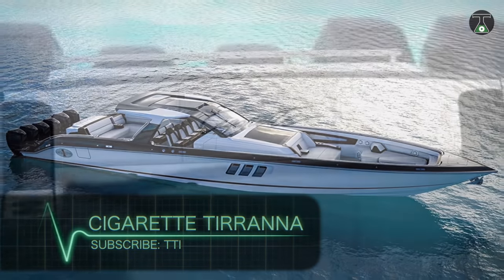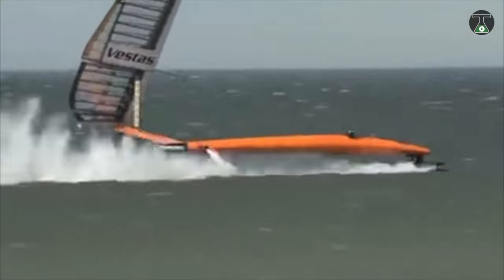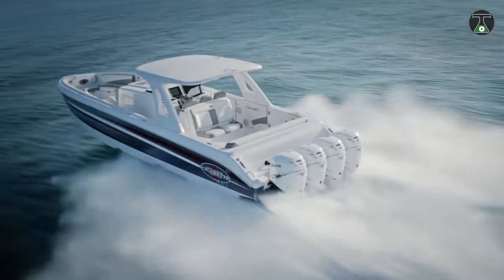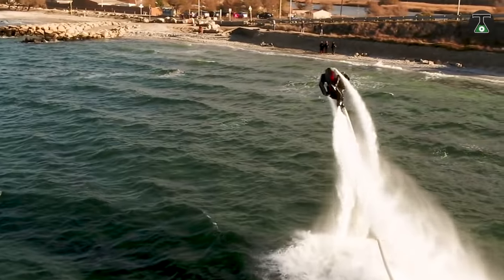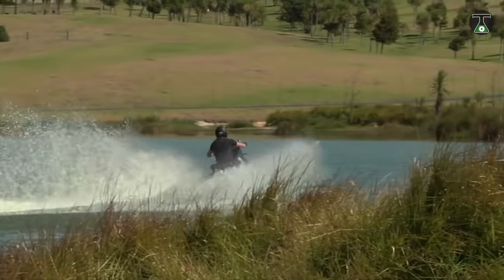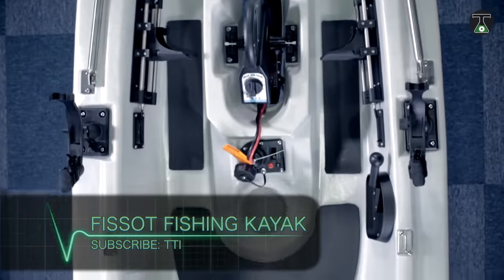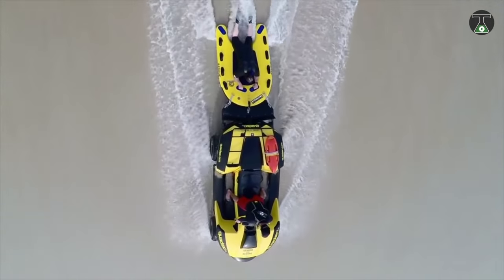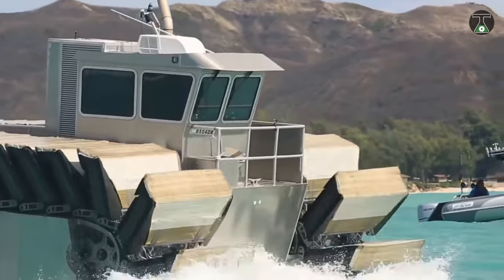10 Coolest Strangest WaterCrafts That Will Blow Your Mind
10 Coolest Strangest WaterCrafts That Will Blow Your Mind